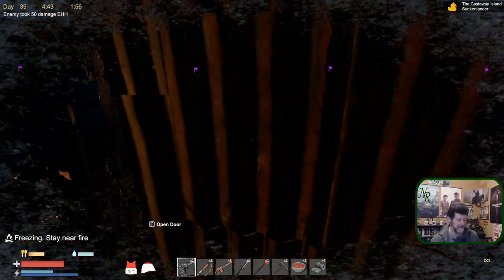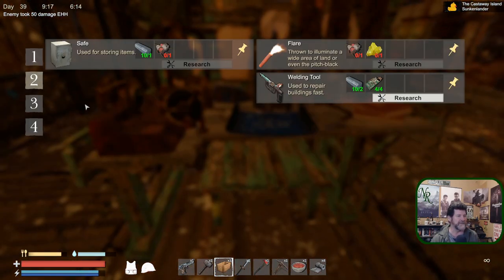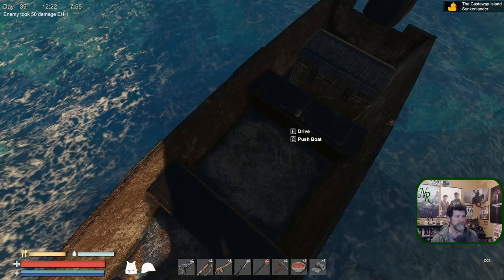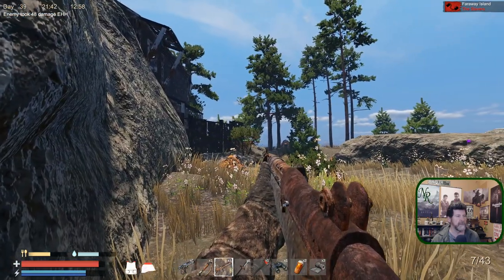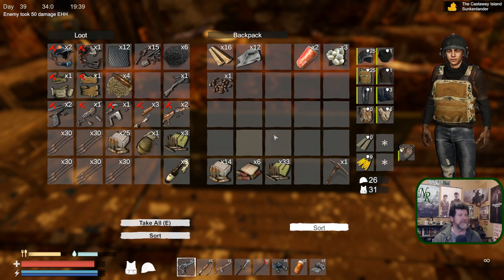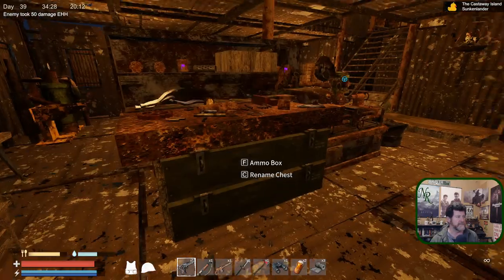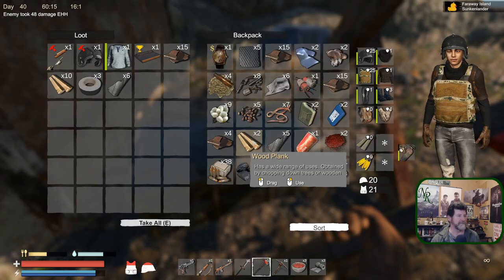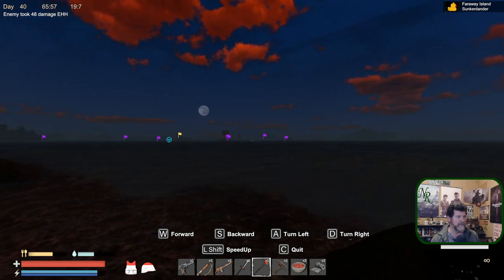Sunkenland Ep 17 | Faraway Island Is Ours | Sunkenland Survival Gameplay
Hey Folks! Welcome to Sunkenland!

Sunkenland is an exciting post-apocalyptic survival and exploration game set in the near future when water covered most of the Earth. Explore sunken cities, scavenge resources and valuable technologies, build your base, trade, fight and survive.